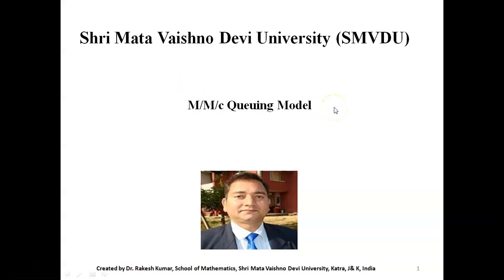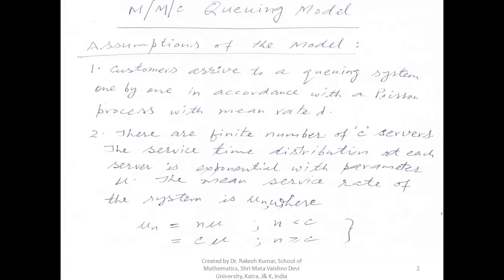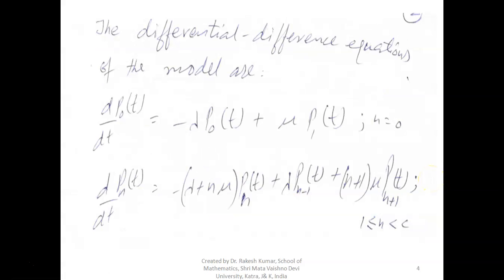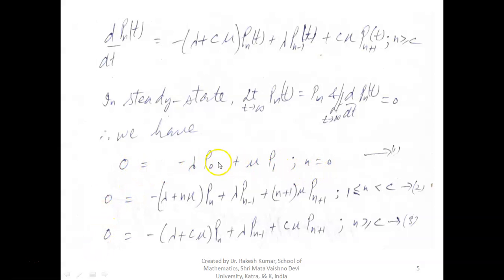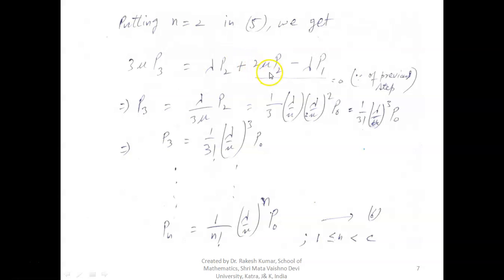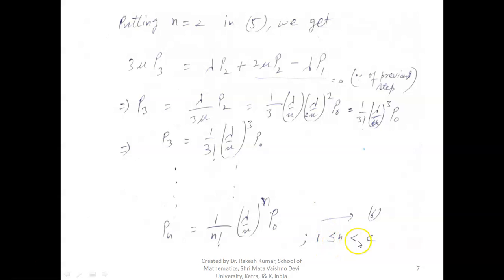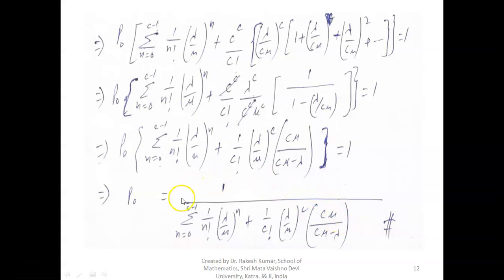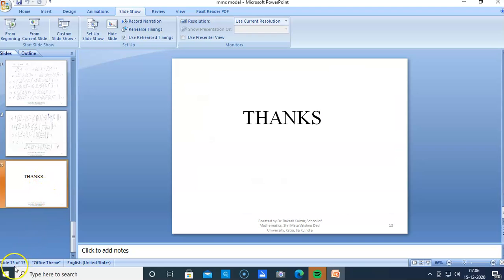M/M/c Queuing Model